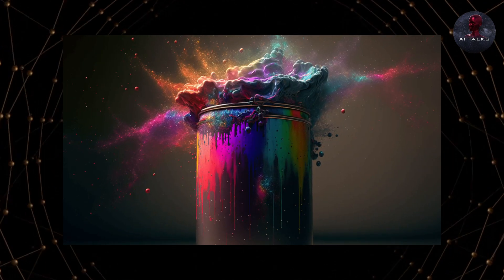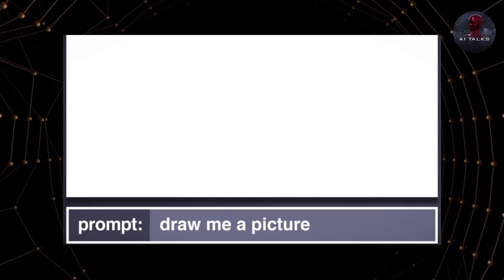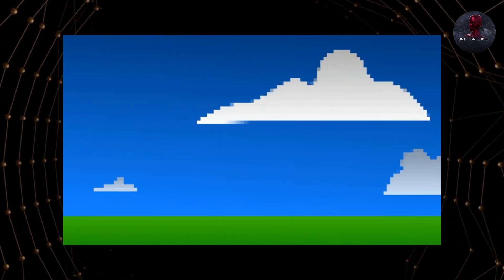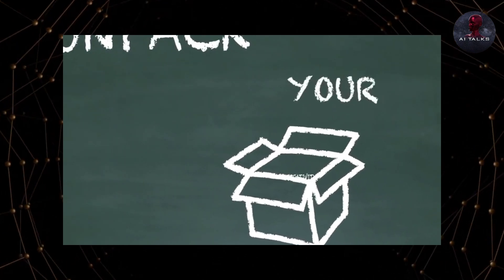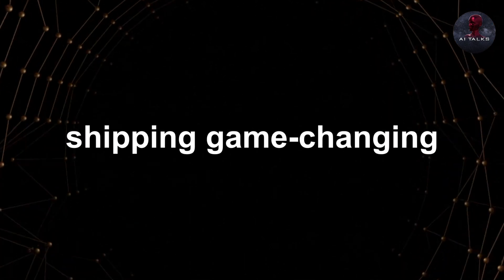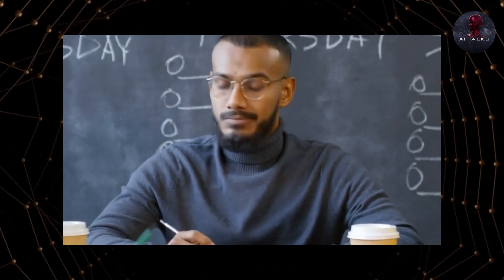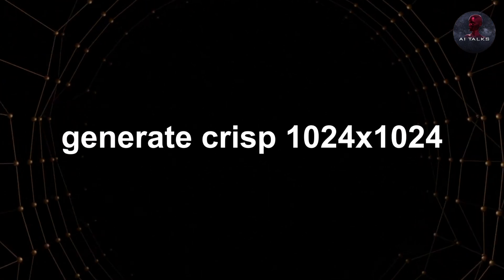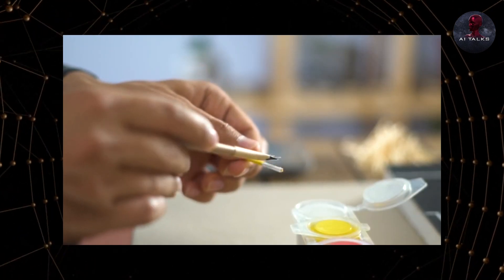Midjourney's Huge Update Inpainting! Stable Diffusion Launches XL and DALL-E-3 Rumors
Artists and creators, prepare to have your minds blown! Midjourney has just dropped an insanely powerful new feature called Vary Region (Inpainting) that fundamentally transforms localized image editing.
This incredible innovation utterly redefines what's possible when iteratively enhancing generations through AI image synthesis. Vary Region marks a landmark moment that will reshape workflows and expand creative horizons for Midjourney users.
Join us as we navigate these latest updates as well as Stable Diffusion XL and DALL-E-3 Rumors.